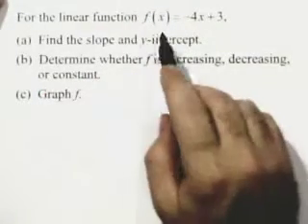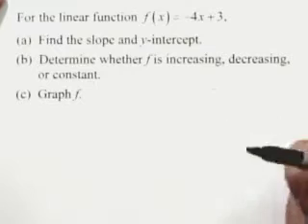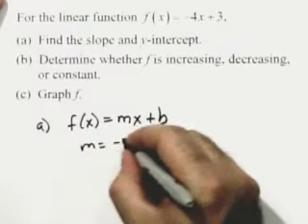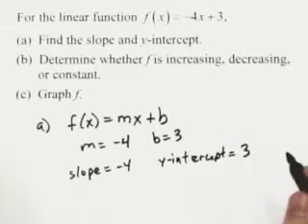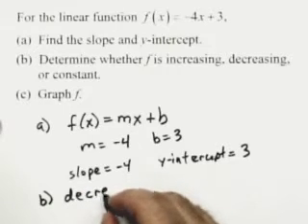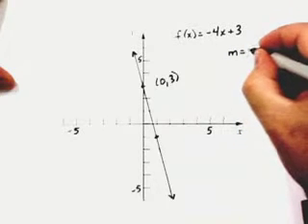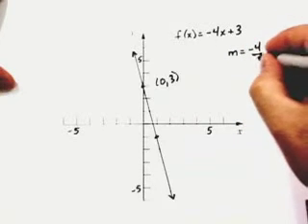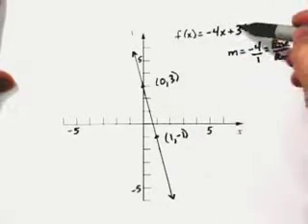Ch4 #1 ChapterTestPrepVideos Sullivan AT 10e